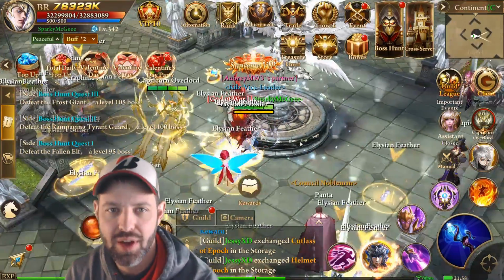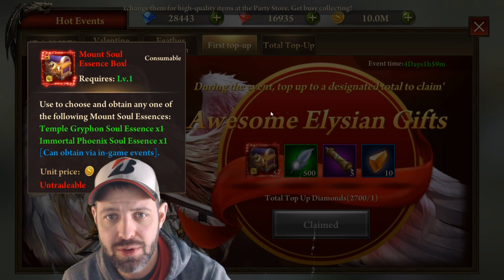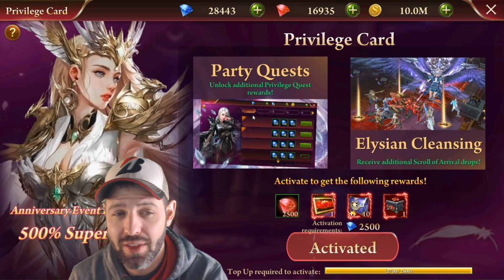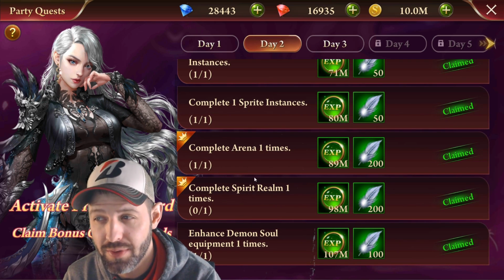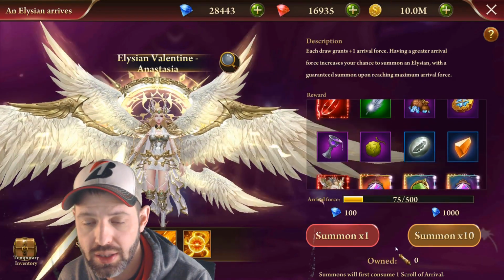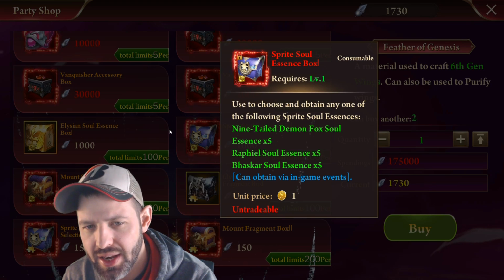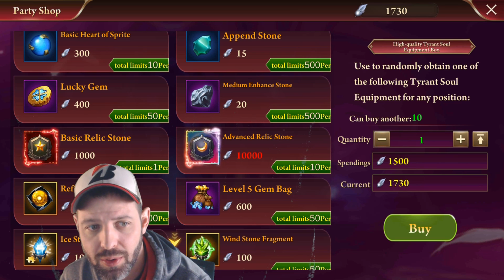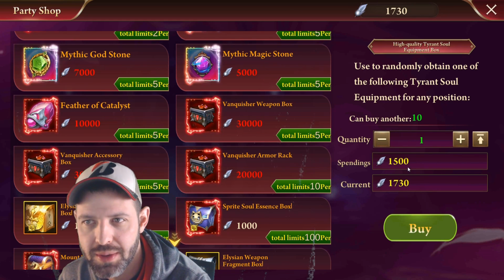Era of Celestials Valentine's Day Event - Actual EVENT! 2.14 - 2.21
Hey EOC Fam! This video is all about the real Valentine's day event. GTarcade pump-faked us with a small event prior to Valentine's day and called it the Valentine's day event, but this is the real deal.  Noting overly exciting about this event other than it's diversity.